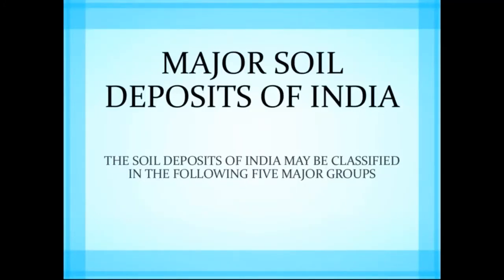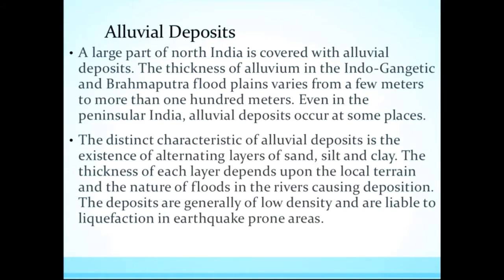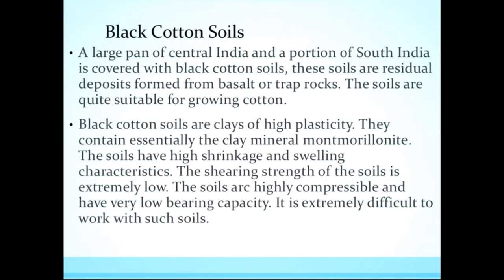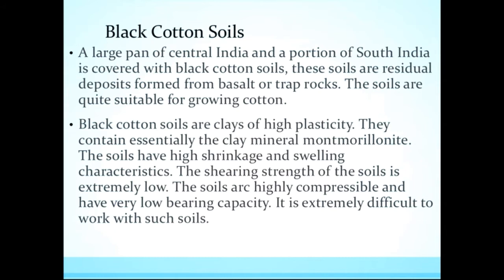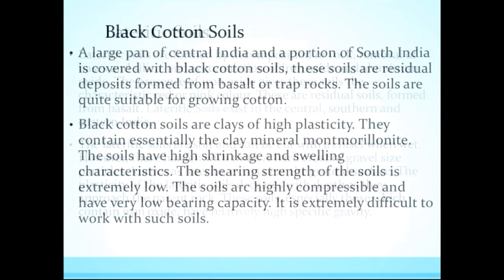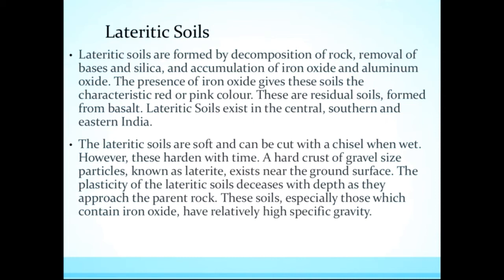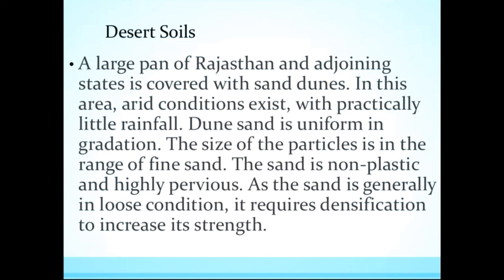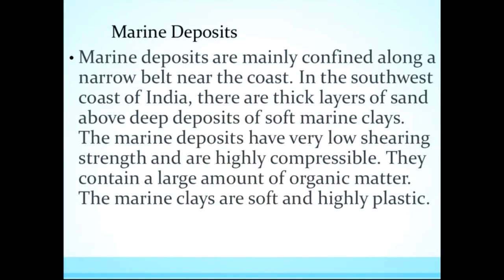MAJOR SOIL DEPOSITS OF INDIA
In this video we are going to learn about the major soil deposits of India hope you'll learn something new today.